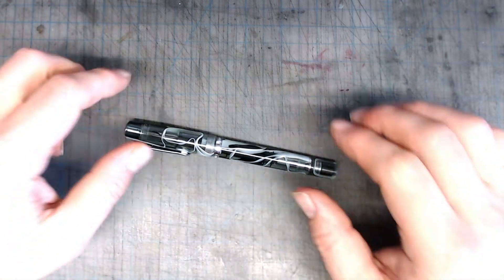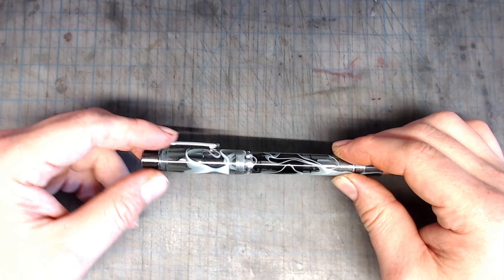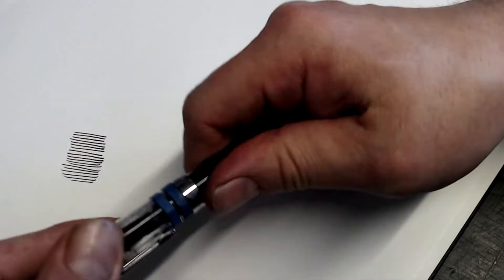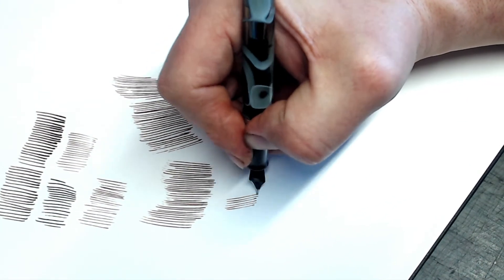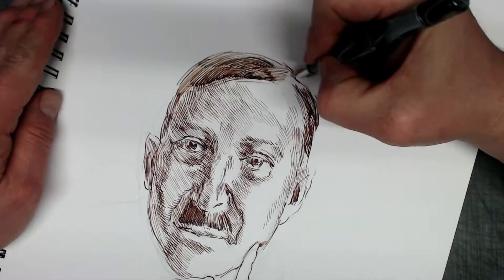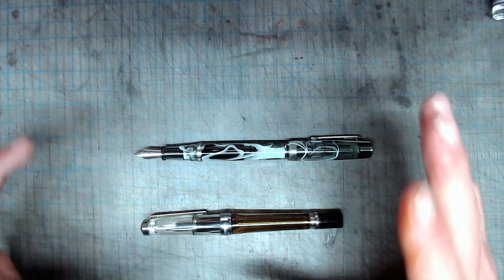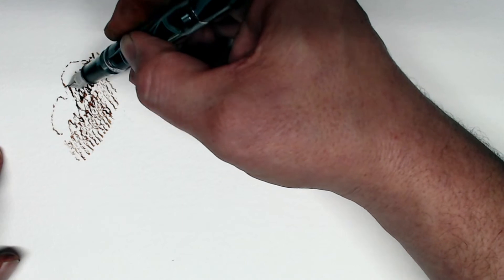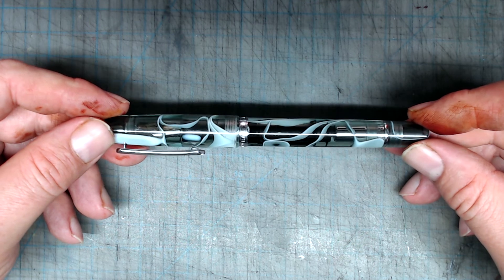Narwhal Demonstrator Fountain Pen: A Review For Artists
In this video I review a fountain pen from the Manufacturer Narwhal from the perspective of an artist who draws with his pen. Correction: at the beginning of the video I say that this brand is from Taiwan. Not sure how I made this mistake. There's not a huge amount of information on this company (even on their own website). This is an American brand that manufactures their pens in China.

This is their original demonstrator model, but a special edition called the Narwhal Peter Draws Signature Edition Pen. While this particular model is sold out, a new version has been released recently through Goldspot Pens, and can be purchased here: